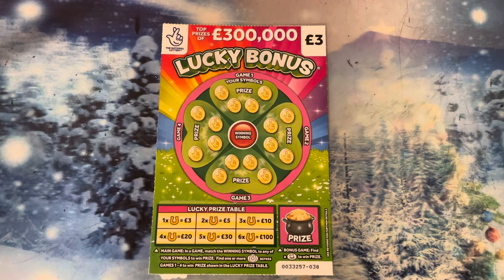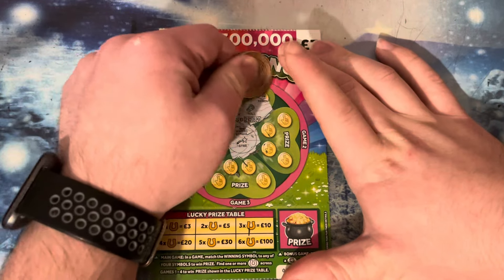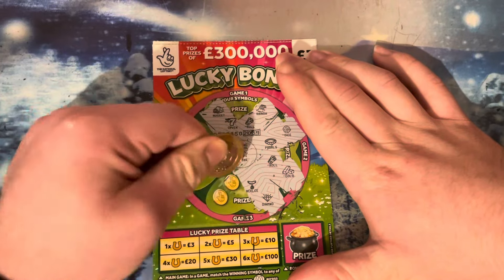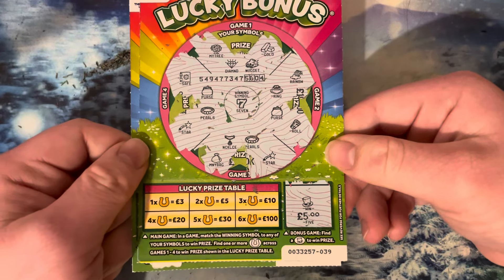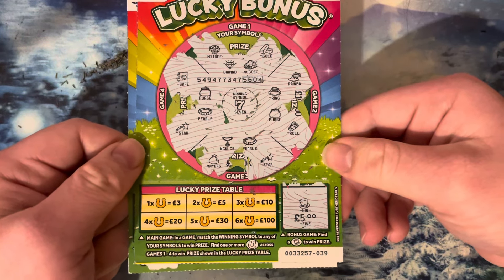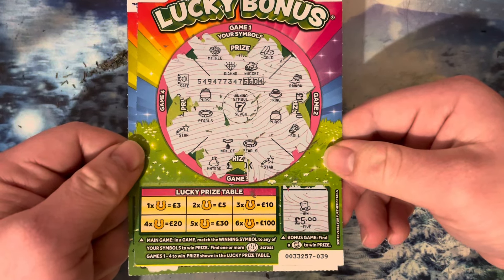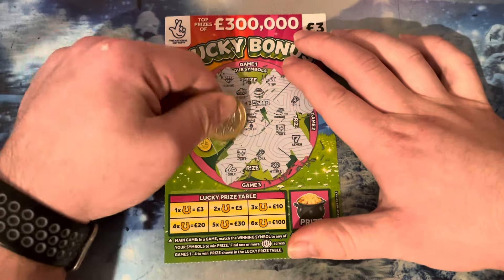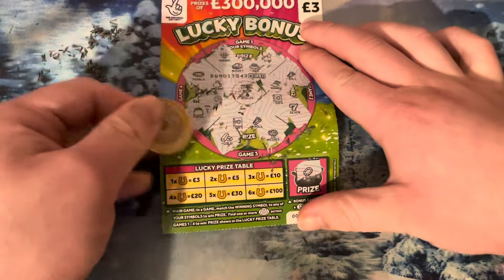The new Lucky bonus scratchcard video series 87 light comment below subscribe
The new Lucky bonus scratchcard video series 87 light comment below subscribe Thank you for watching enjoy subscribe to my channel would help me out subscribers to go up to 1000 subscribe now. If you haven’t subscribed it will help my son very big until the week 1000 hopefully not too much long now neither fans subscribers keep subscribing everyone get my subscribe and views up lots